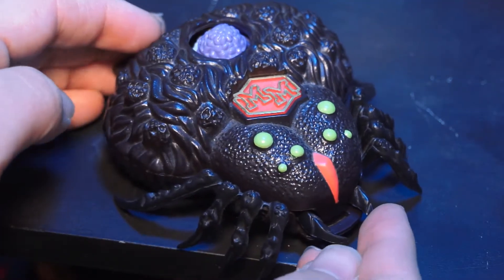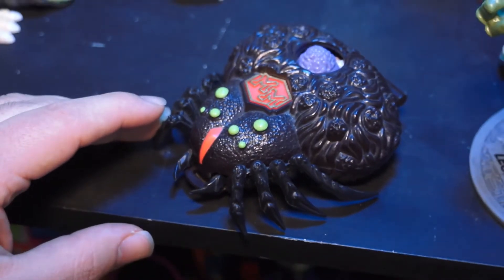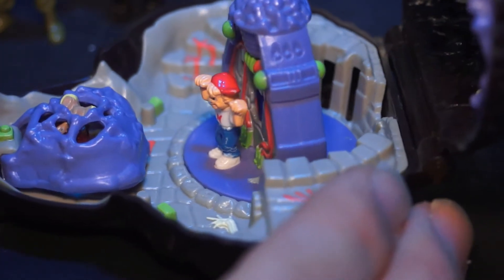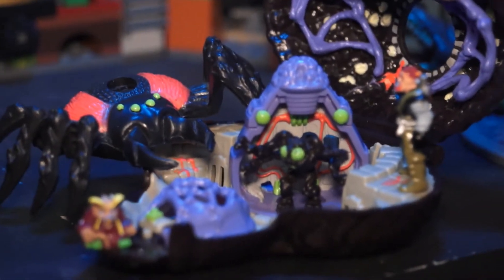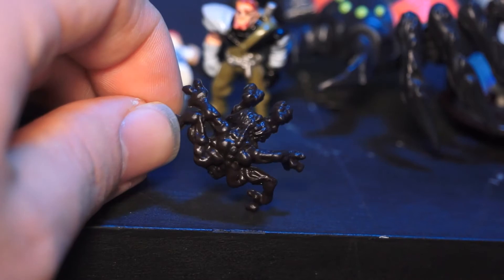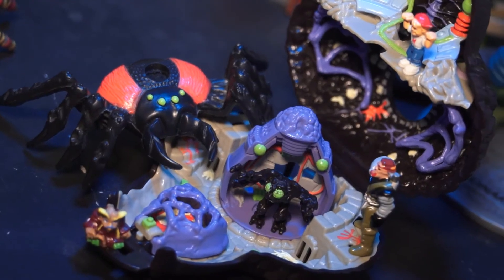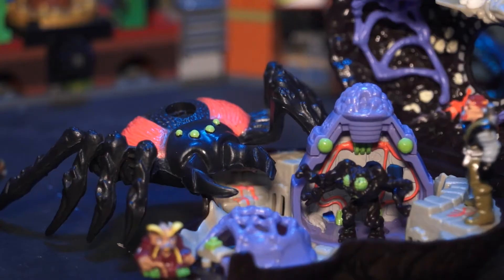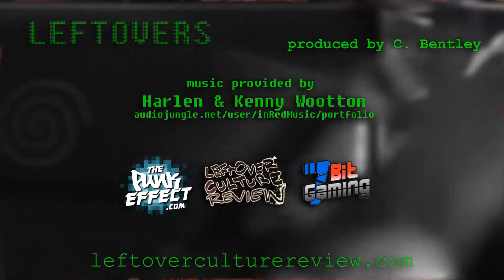Mighty Max Trapped by Arachnoid Doom Zone Playset Review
This Mighty Max Doom Zone has a very obvious Spider theme and comes complete with a mad scientists laboratory and a dungeon. Within the set itself, you get 3 characters including Mighty Max, the main villain Arachnoid and his mutated spider pet, Creeps. For this playset, I also keep a Virgil in the cage and a Norman to keep Arachnoid distracted.

A massive thanks to inRedMusic for the awesome music as always. Check them out for any of your own production needs. Great group of guys to work with and easy to collaborate with;

For a spider mutant, there’s a pretty good set up in here, a bit like a split-level studio apartment with the lab at the top and I just really love the dungeon section below it.

It’s only a small detail, but the slits in the plastic create a great sense of depth with a prison area hinted at right below the ground.
I really appreciate these sets that use multiple levels to convey the scene and I’m really stoked they weren’t lazy with the spider-theme and were able to tie in some other horrific details.